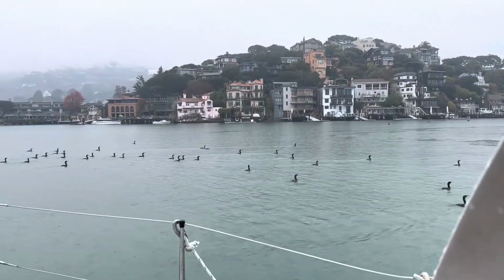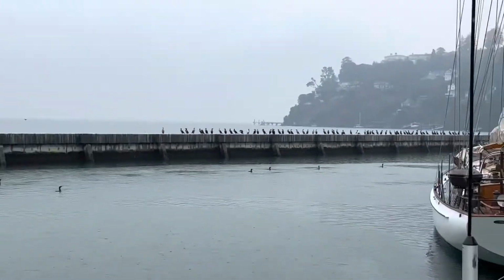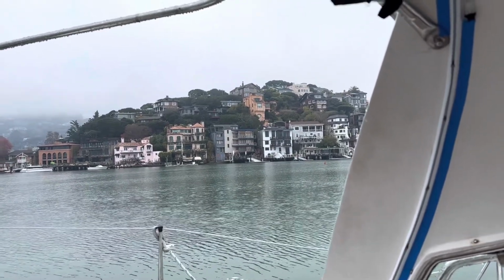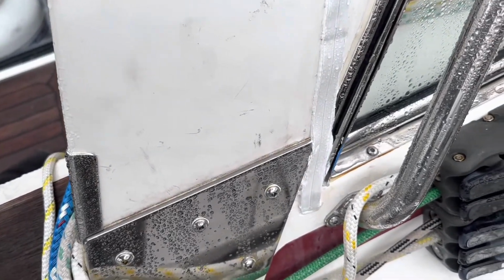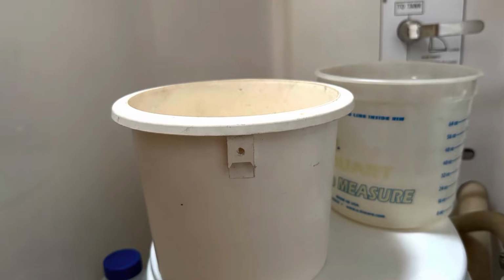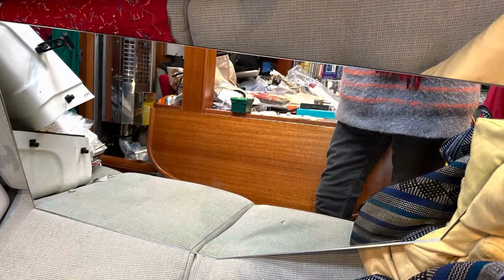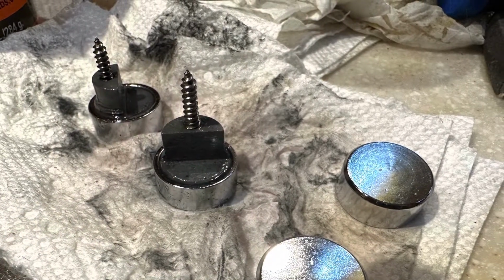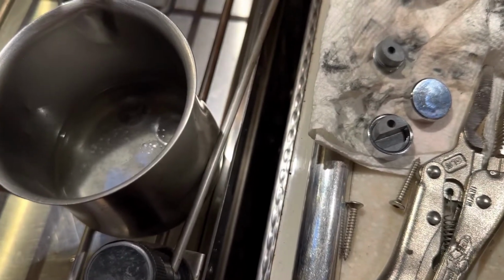Rainy days in Tiburon - cormorants love it, leaks & corrosion dealt with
The blue skies enjoyed until last week have given way to frequent rain, often heavy, and low cloud with fog over San Francisco Bay.  The water must be very welcome after such a long drought - but they need a lot more...
I'm enjoying the Eberspacher hot air diesel heater making the boat cosy warm down below!
I'm been made very welcome in Belvedere Cove at the San Francisco Y.C. and I'm getting on with more boat jobs on board Nereida.
A major leak into the head meant getting some sealant to plug a tiny hole where the solar panel wiring leads down below the hard top.
Replacing a mirror turned into a challenge when the supports were found to be badly corroded and refused to budge.  It took a lot of soaking in oil and white vinegar alternately before I finally freed  and unscrewed them so I could place the new mirror into position - one more job crossed off the list!